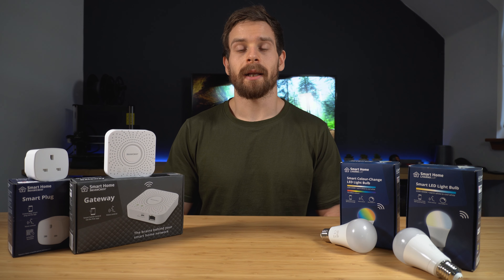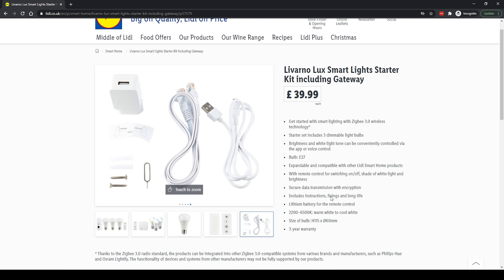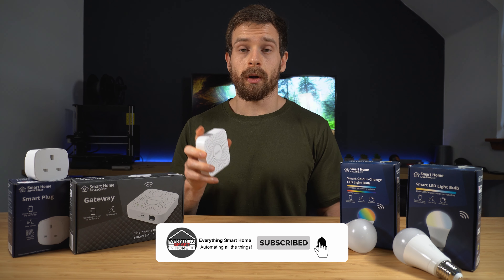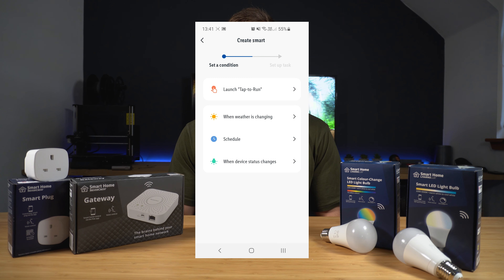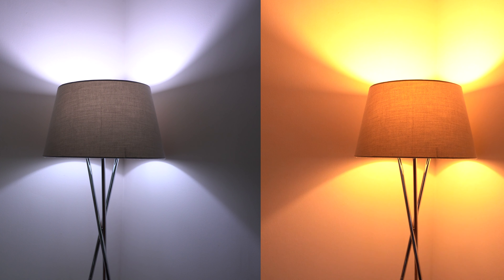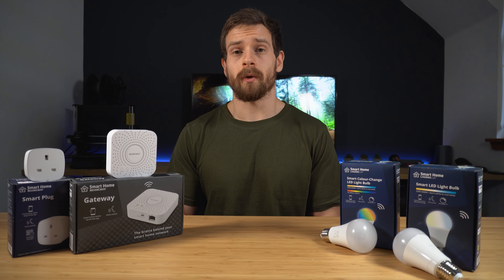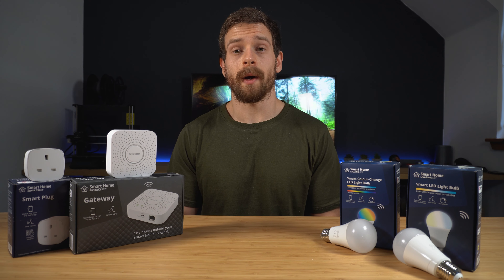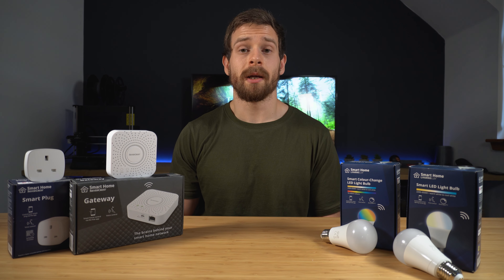ZigBee Smart Home Products from..Lidl!? - Lidl Smart Home Review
In this video we are looking at smart home products from Lidl who have released a new range of inexpensive and extremely cheap smart home gear using the ZigBee protocol which makes them super interesting as they boast an impressive feature set including Google Assistant Integration, and the ability to work with other Zigbee 3.0 hubs meaning we can integrate them straight into Home Assistant using ZHA!

EVERYWHERE YOU CAN FIND ME:
Everything Smart Home Community Discord: